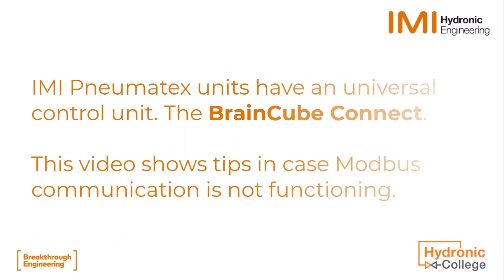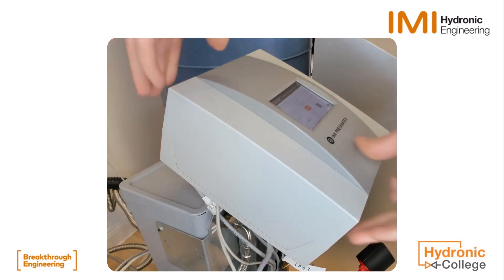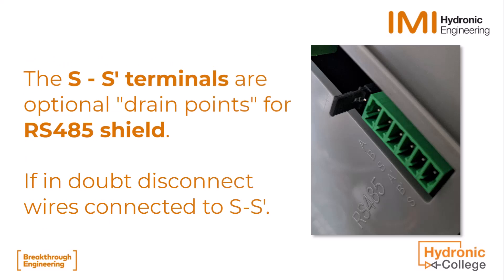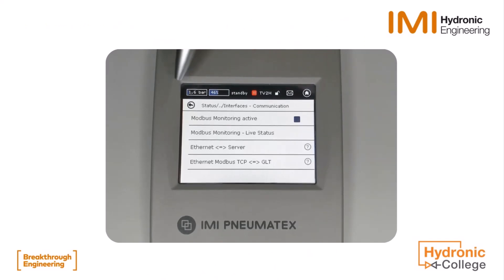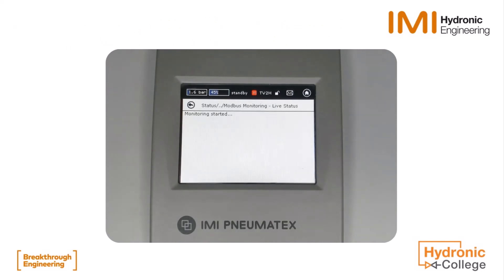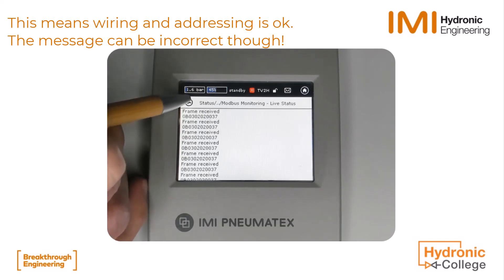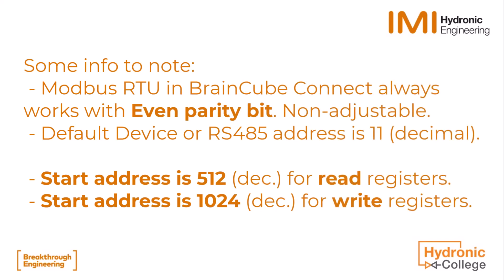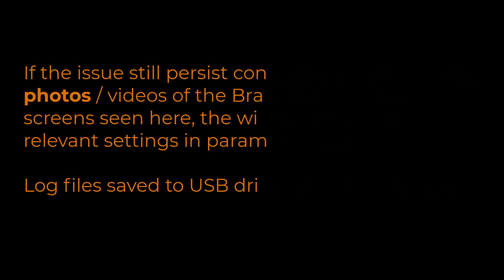IMI Pneumatex - BrainCube Connect troubleshooting Modbus communication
IMI Pneumatex units use a universal control unit, the BrainCube Connect. This intro shows some basic steps in case Modbus communication is not functioning.
For the detailed description of Modbus RTU communication via RS485 and Modbus TCP via ethernet on BrainCube Connect visit IMI Hydronic's website and search the product documentation. See BrainCube Connect Installation Operation pdf. It contains all relevant information for using Modbus on Connect devices, such as Modbus function codes to use, example data transfer and its interpretation along with Register addresses and description.
For the wiring and commissioning of Modbus on BrainCube Connect see separate videos on the channel.

Applies to the following products:
 - Simply Compresso
 - Compresso Connect family
 - Transfero Connect family
 - Simply Vento
 - Vento Connect family
 - Pleno Connect family